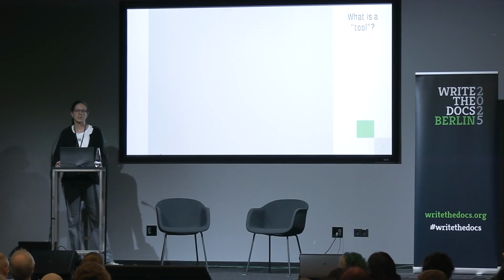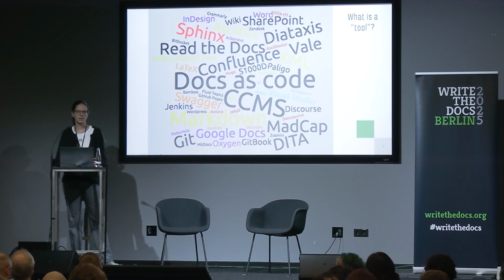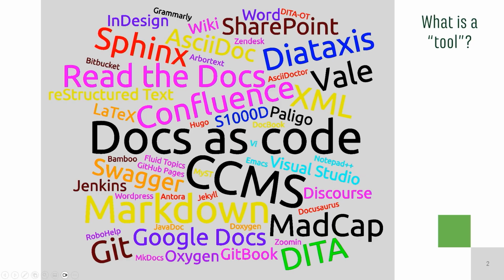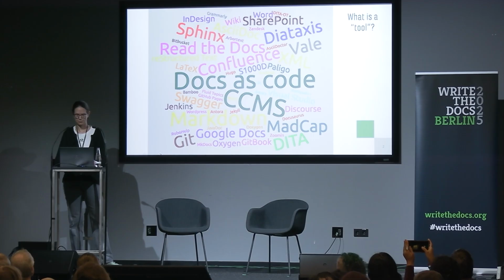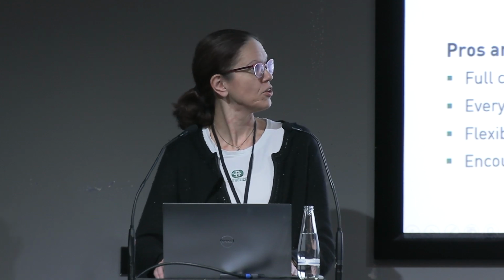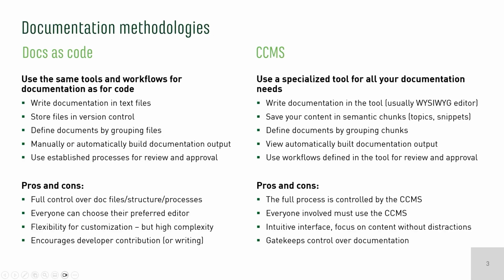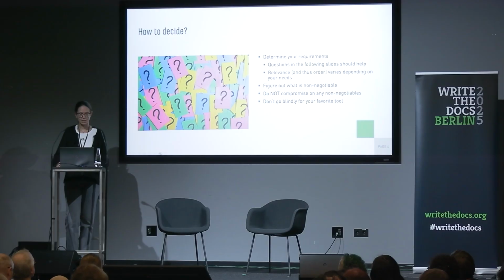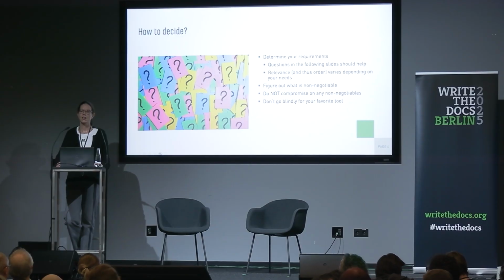Ruth Fuchss - The right tool for the job